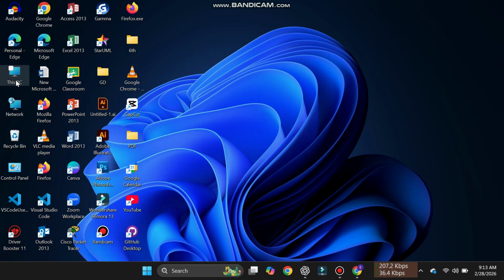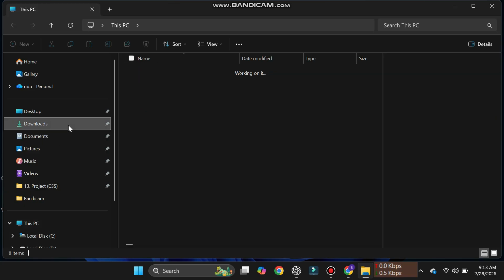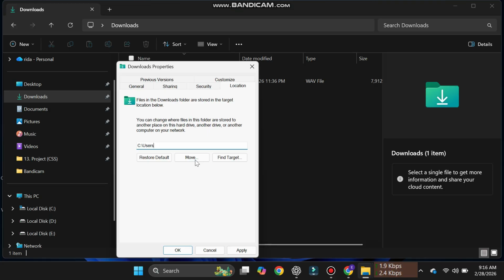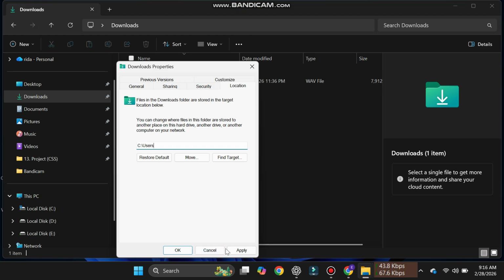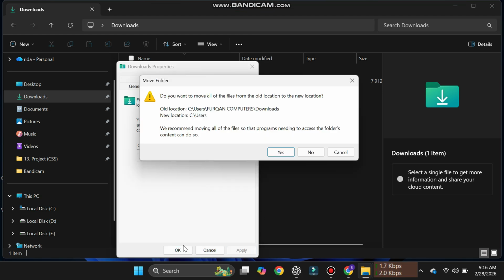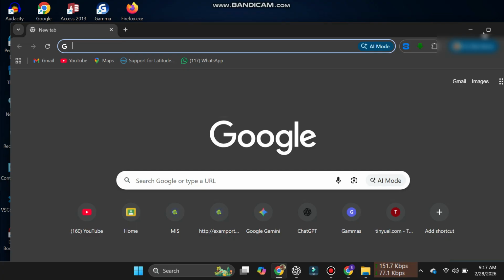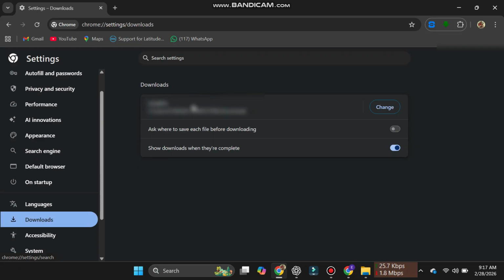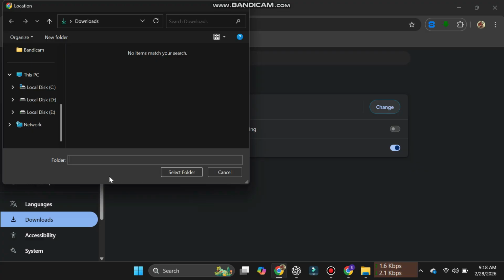How To Change Download Location In Windows 10 (2026) super easy method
Learn how to change your download location in Windows 10 step by step. By default, all your downloaded files are saved in the Downloads folder on your C drive, which can quickly fill up your storage. In this video, we show you how to move your downloads folder to another drive and also how to change download settings in your browser.

We cover two easy methods. First, how to change the default Downloads folder location in Windows using File Explorer. Second, how to change the download location inside your browser like Google Chrome. You can also enable the option to choose where to save files each time you download.

This is useful if your main drive is getting full or if you want better file organization.